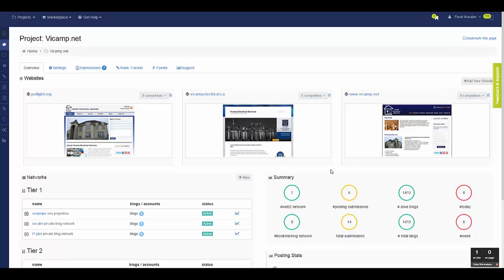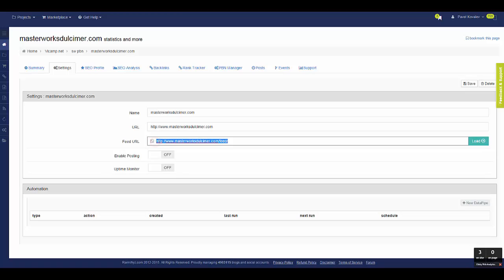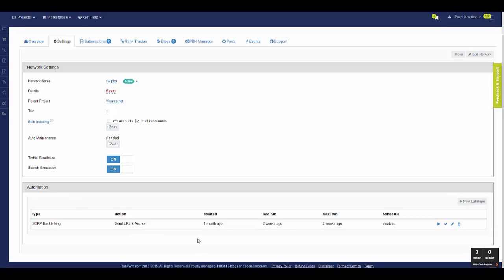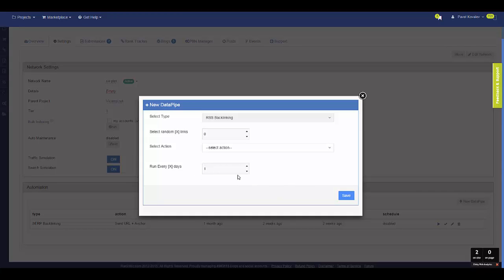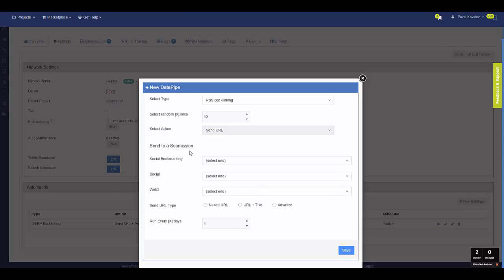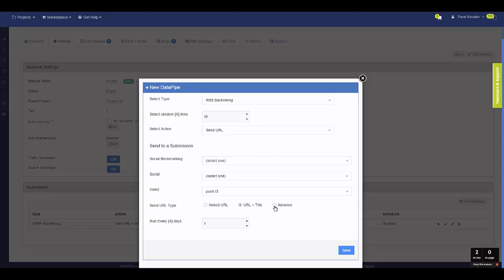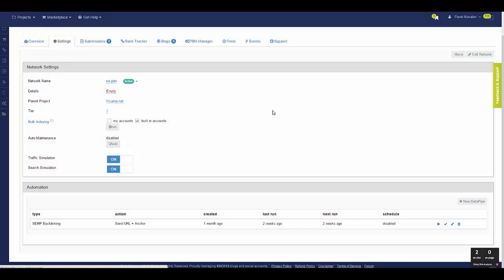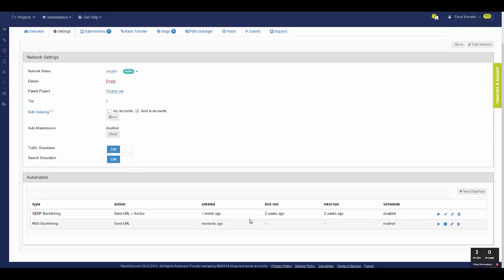Backlinking Automation: RSS Backlinking